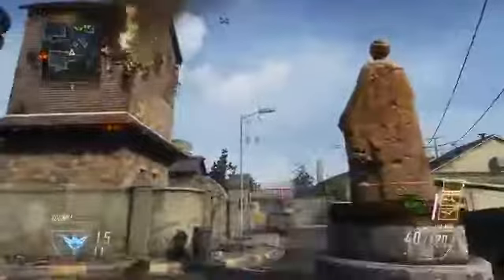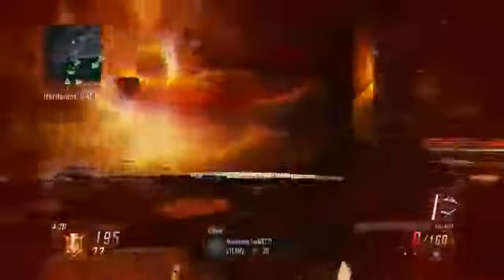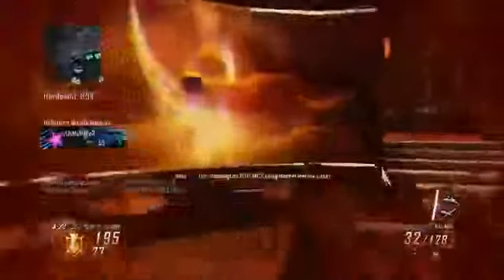Best Equipment in Black Ops 2 ! BO2 Tips and Tricks Best Equipment to Rank Up Fast3